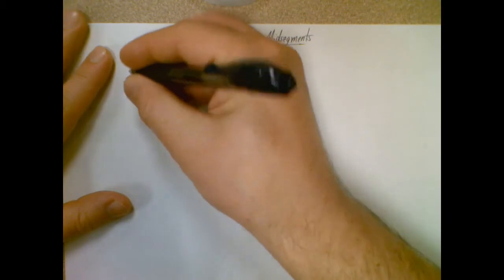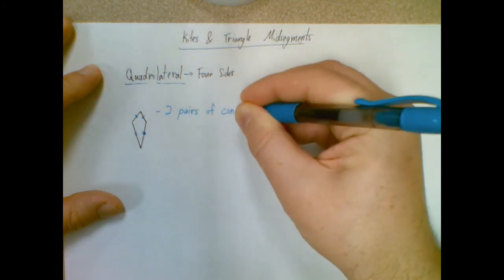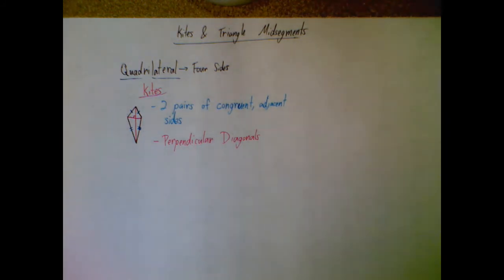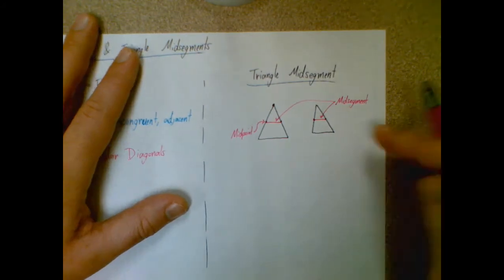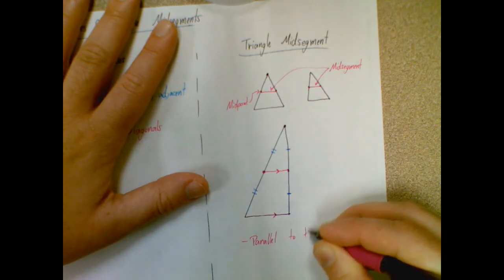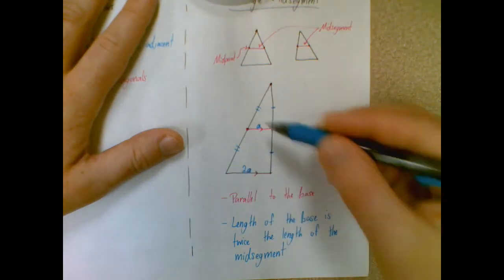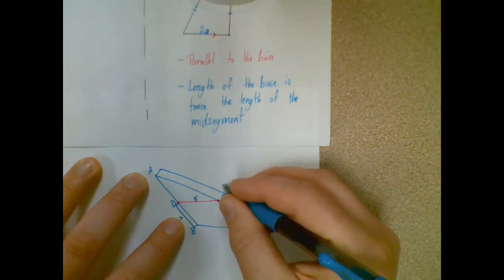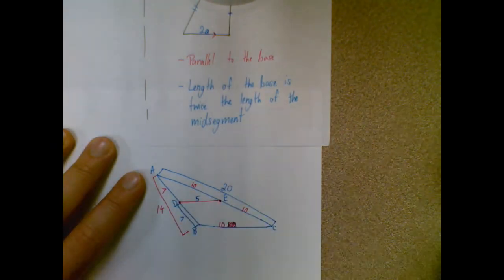Geometry - Kites and Triangle Midsegments